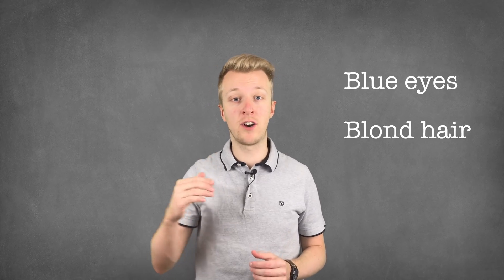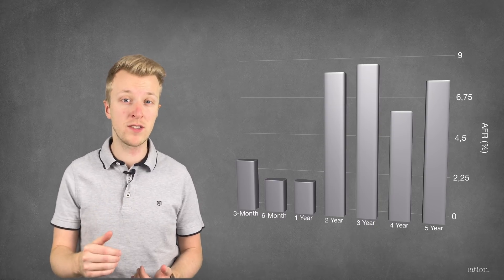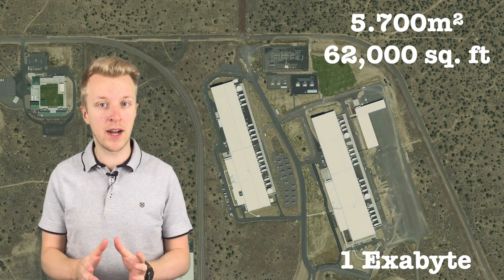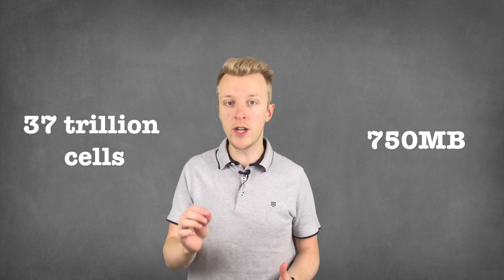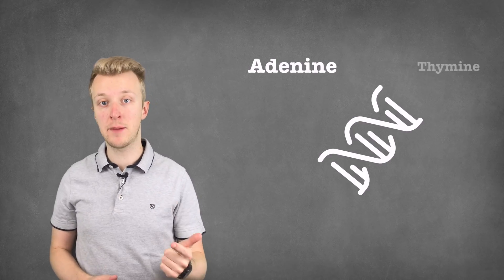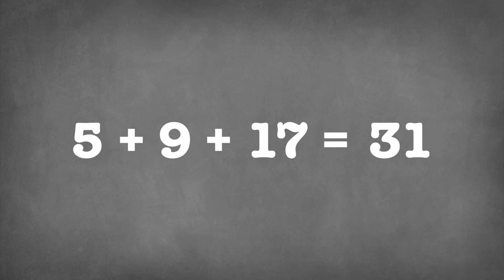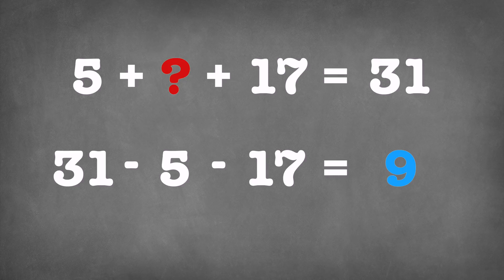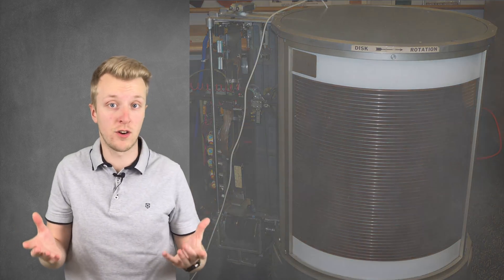DNA Data Storage is the Future!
Floppy drives, hard drives and SSD's could soon be replaced by DNA storage. But why is it so much better? And what are the challenges before we can use DNA as storage media? Let's take a look!

Current storage techniques have 3 problems: they are not robust, have a low density and each media requires a special reader.

DNA could solve all of these problems. It's very robust (it can easily last a few centuries), it's very high density (storing many petabytes of data per gram) and we already have readers for it.